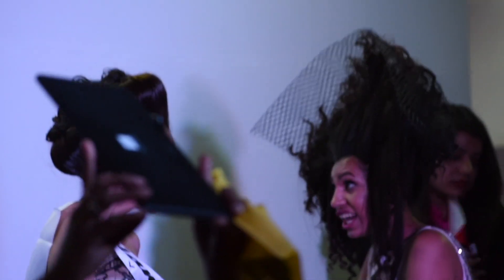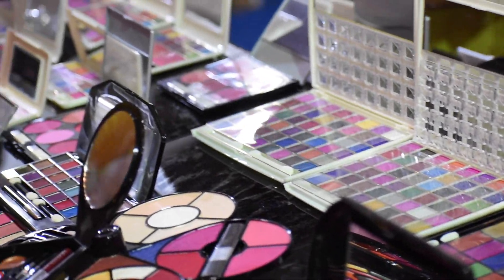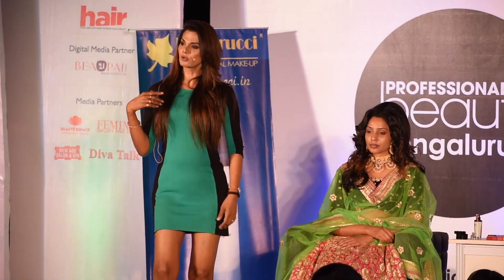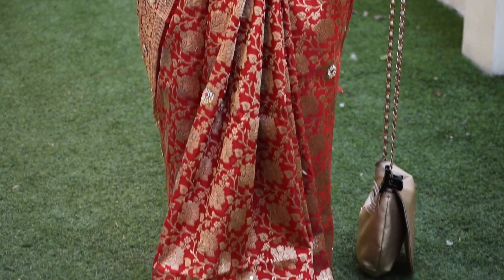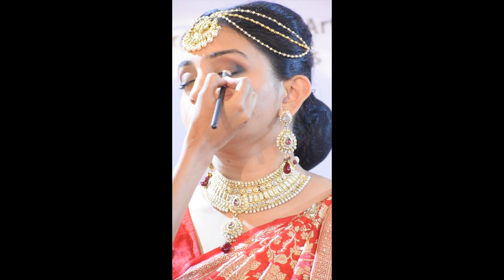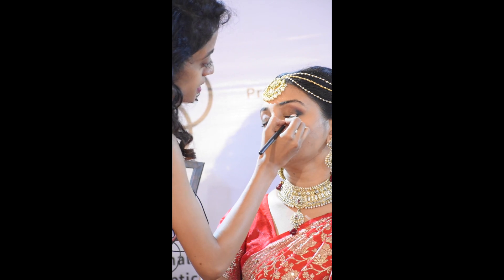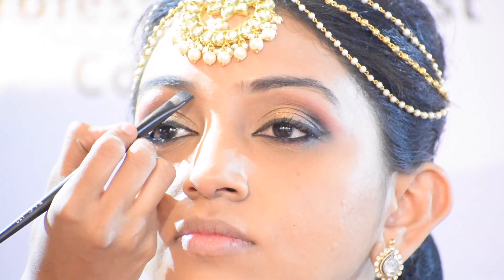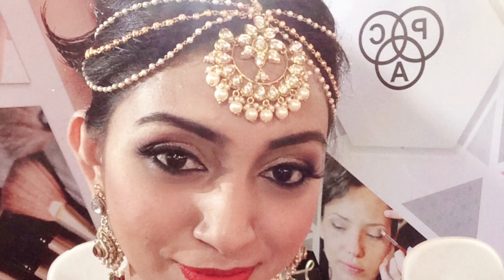VIP Invitation-South India's Largest Beauty Event - First Collaboration with PAC Cosmetics Bangalore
I was thrilled to receive an invitation from Zorain studio who also PAC cosmetics franchise in Bangalore. I became a model for a day in south India's largest beauty event at Bangalore.

Rupali